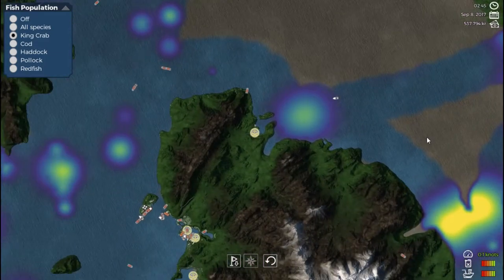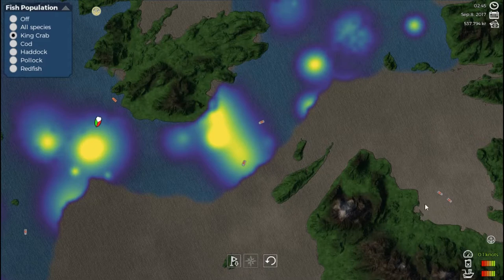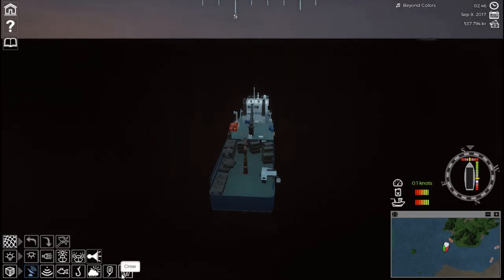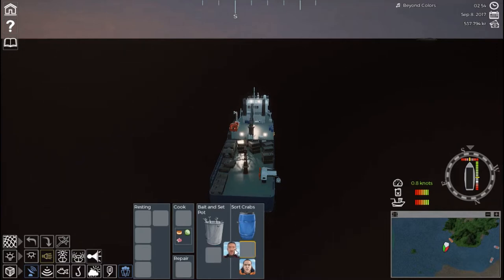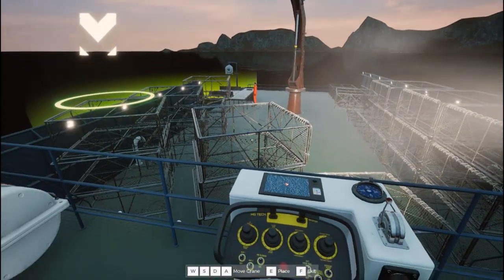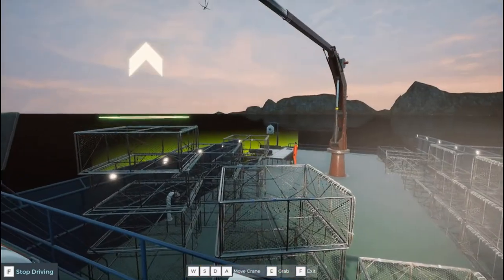Fishing Barents Sea | BIGGEST HAUL YET, 1.5 MILLIONS IN CRABS! | Part 13 - 1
How's it going everyone ! New game to the channel today! Fishing: Barents Sea. I played this game originally when it came out and kind of drifted away from it. I learnt about the new King Crab DLC and had to give it a shot! So here is my series on this game! I Hope you enjoy it.

This is our biggest haul yet. Total net of 1.5 Millions in crabs ! We are not done yet..

Commercial fishing on the Barents Sea! Take the helm of your very own fishing boat in Fishing: Barents Sea and explore the vastness of the Barents Sea in search for the best fishing zones. Start out small and earn officially licensed Scanmar Equipment and the officially licensed Hermes trawler.

PC Tower setup

Mouse & Keyboard combo

External Hard Drives

Center Monitor (Gaming)

Side Monitors (Editing & Uploading)

Bluetooth XBox Controler

Speaker system setup

Bose Bluetooth headset

TV (For extra game immersion)

Smart Watch (To stay fit and hydrated of course)